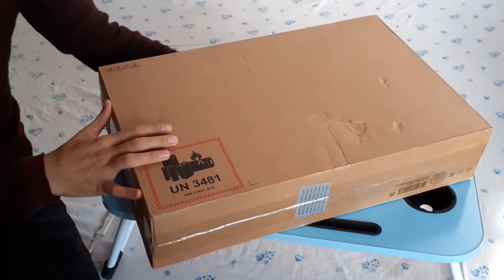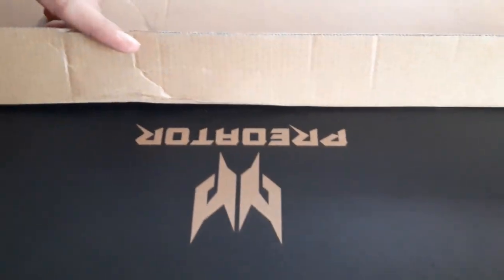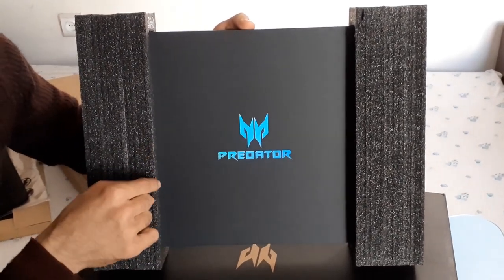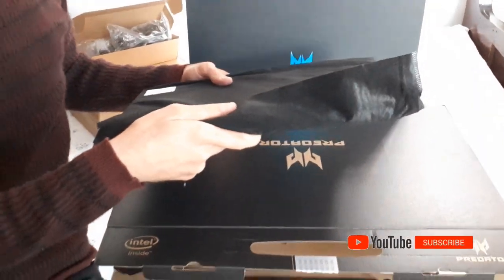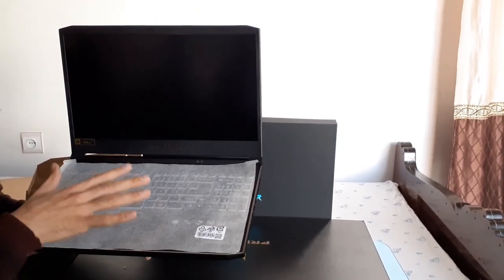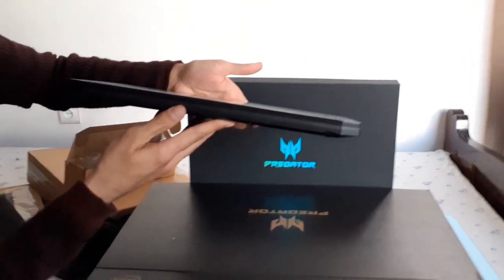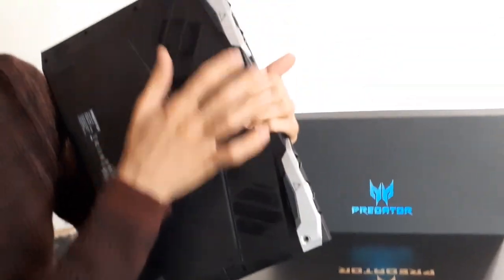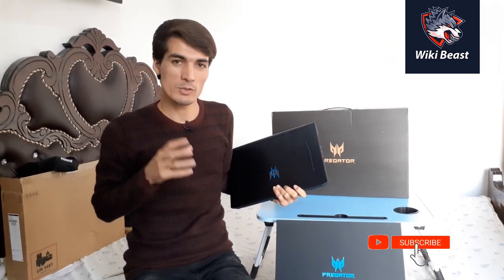Acer Predator Helios 300 Unboxing and Review | ACER Helios 300 Core i7 10th Gen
Best Reviews on ACER Predator Helios 300 Gaming Laptop for 2020 Model  10th Generation | Core-i7 | Processor i7-10750H

Best Gaming Laptop in 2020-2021 under 1500$ Unboxing

Unboxing of ACER PREDATOR HELIOS 300 GAMING LAPTOP 10th GENERATION 2020 MODEL

Predator Helios 300
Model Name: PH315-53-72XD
ACER Predator Helios 300 Gaming Laptop 2020 Model Specs:
Operating System : Windows 10 Home
Processor : Core™ i7. i7-10750H.
Graphics : GeForce RTX™ 2060. Up to 6 GB. GDDR6.
Storage : 512GB SSD + 1TB HDD
RAM Memory : 16 GB

Processor :
- Processor Manufacturer : Intel®
- Processor Type : Core™ i7
- Processor Model : i7-10750H
- Processor Speed : 2.60 GHz
- Processor Core : Hexa-core - 6 Core™

Display & Graphics :
- Graphics Controller Manufacturer : NVIDIA®
- Graphics Controller Model : GeForce RTX™ 2060
- Graphics Memory Capacity : Up to 6 GB
- Graphics Memory Technology : GDDR6
- Graphics Memory Accessibility : Dedicated
- Screen Size : 15.6"
- Display Screen Type : LCD
- Display Screen Technology : ComfyView | In-plane Switching - IPS Technology
- Screen Mode : Full HD
- Backlight Technology : LED
- Screen Resolution : 1920 x 1080
- Standard Refresh Rate : 144 Hz

Memory :
- Standard RAM Memory : 16 GB
- Memory Technology : DDR4 SDRAM
- Number of Total Memory Slots : 2
- Memory Card Reader : No

Storage :
- Solid State Drive Configuration : 1 x 512 GB
- Total Solid State Drive Capacity : 512 GB
- Solid State Drive Interface : PCI Express
- Optical Drive Type : No

Network & Communication :
- Wireless LAN Standard : IEEE 802.11 a/b/g/n/ac/ax
- Ethernet Technology : Gigabit Ethernet
- Bluetooth Standard : Bluetooth 5.0

Built-in Devices :
- Microphone : Yes
- Finger Print Reader : No
- Number of Speakers : 2

Interfaces/Ports :
- HDMI : Yes
- Number of HDMI Outputs : 1
- Total Number of USB Ports : 4
- USB Type-C : Yes
- USB Type-C Detail
         USB Type-C port, supporting:
         USB 3.2 Gen 2 - up to 10 Gbps
         USB charging 5 V; 3 A
- Network RJ-45 : Yes

Software :
- Operating System Architecture : 64-bit

Input Devices :
- Pointing Device Type : TouchPad
- Keyboard : Yes
- Keyboard Backlight : Yes

Battery Information :
- Number of Cells : 4-cell
- Battery Chemistry : Lithium Ion Li-Ion
- Maximum Battery Run Time - 6 Hour

Power Description :
- Maximum Power Supply Wattage : 230 W

Physical Characteristics :
- Height : 0.90"
- Width : 14.2"
- Depth : 10"
- Weight Approximate : 5.51 lb
- Color : Abyss Black

Package Contents :
- Predator Helios 300 PH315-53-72XD Gaming Notebook
- Lithium Ion Battery
- AC Adapter
- Power Cord
- Hard Drive Upgrade Kit
- Predator Protective Sleeve

Security Features : Firmware Trusted Platform Module - TPM solution
Kensington lock slot
BIOS Passwords:
User
Supervisor
HDD